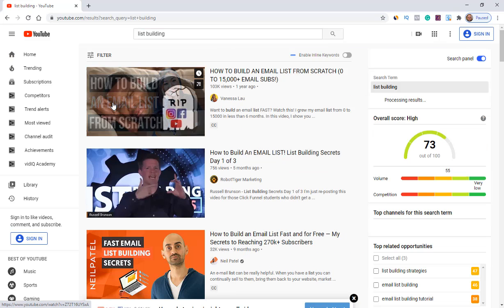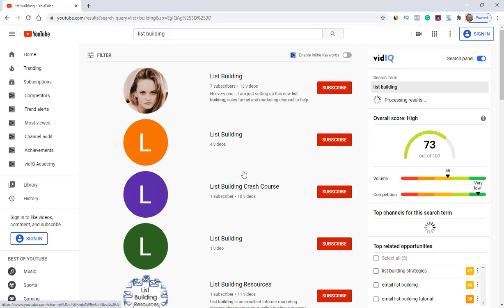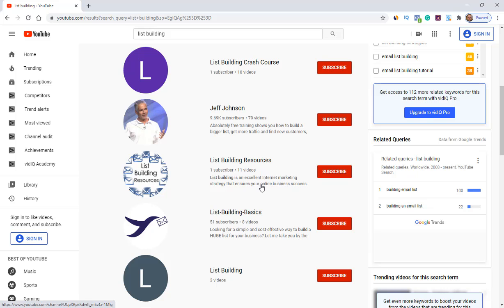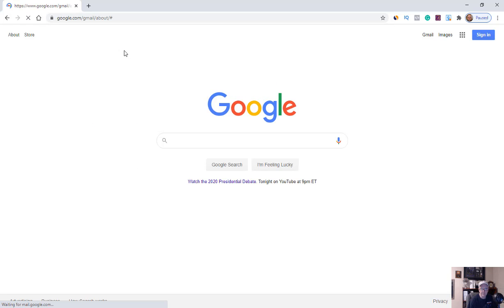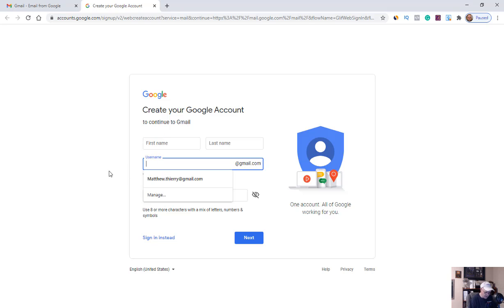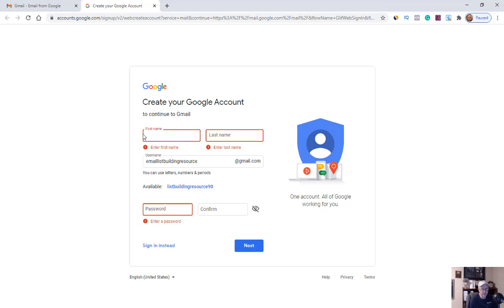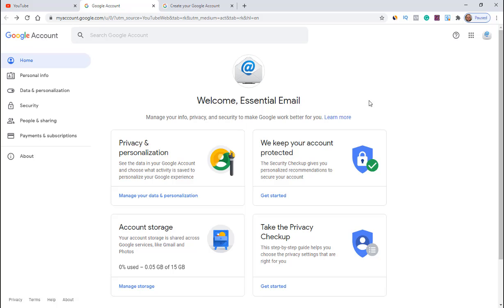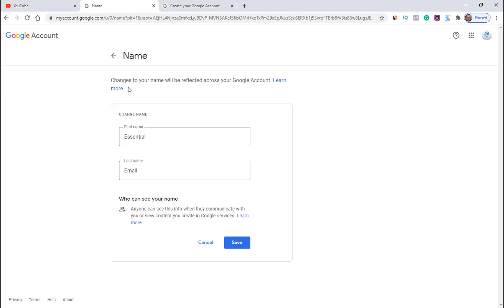How to Open a Gmail Account and Youtube Channel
In this video, I'll show you step by step how to open and Gmail and Youtube account. Youtube is a great way to build your email list with subscribers that have gotten a chance to learn a little about you.

Email list building for the purposes of email marketing is long from obsolete! This Channel is dedicated to the teaching of strategy and techniques of list building via the use of email with a focus on email marketing for beginners.

An email list is a powerful tool.  In fact, email is the root of all communications on the internet.  Ask yourself when was the last time your bank ever sent you communications through Facebook. And for that matter. . . how does that social media account communicate with you when you forget your password? Answer. . . email! And if that is not enough proof look around at all the companies that produce email marketing tools!